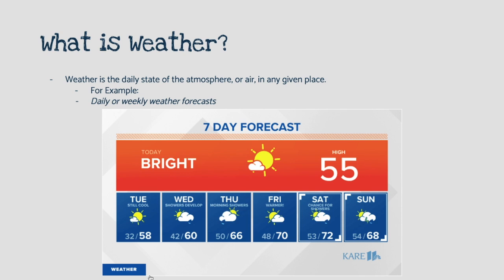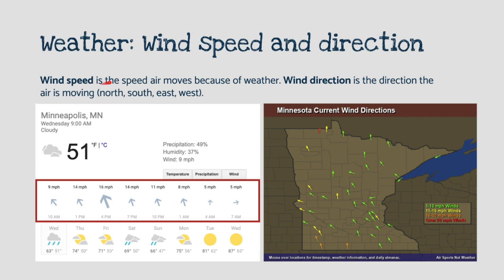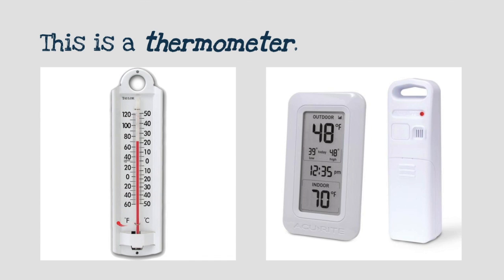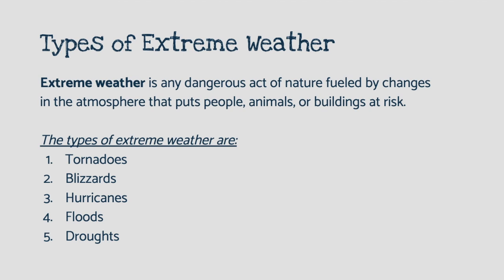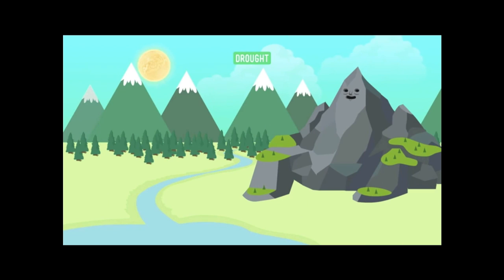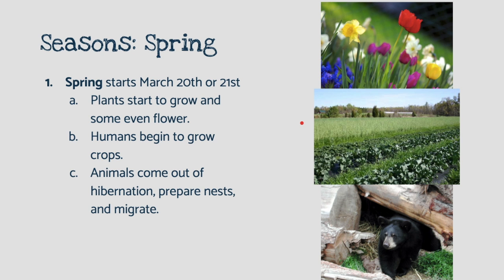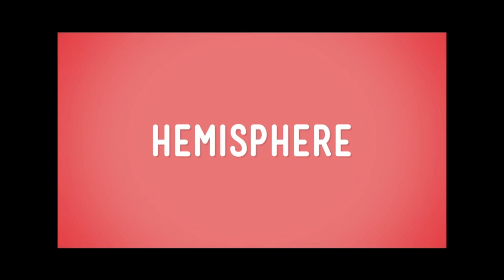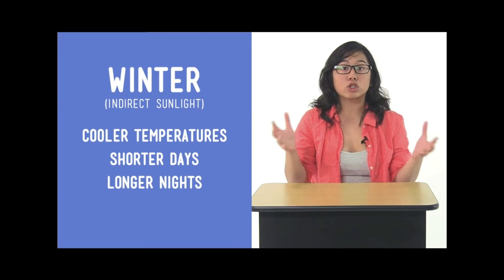Earth Science: Weather 2.0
This video is about Earth Science: Weather. Let's get experimental!